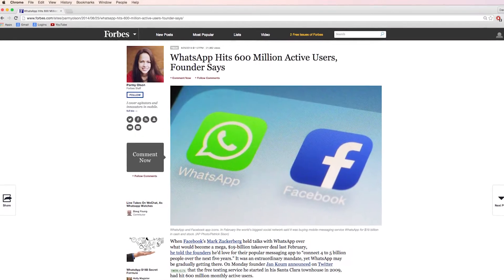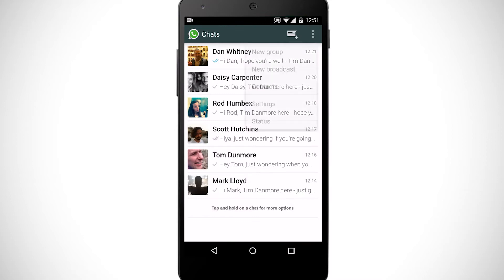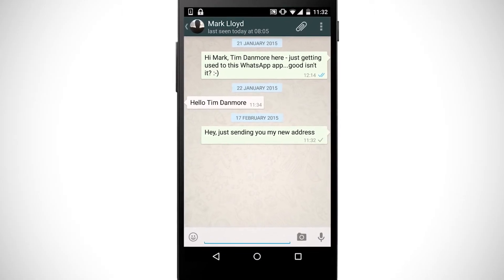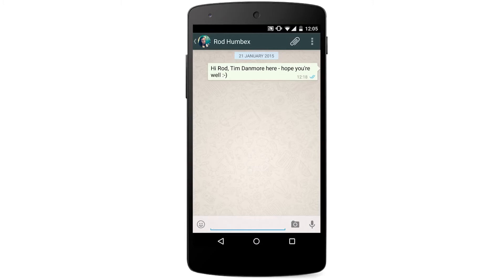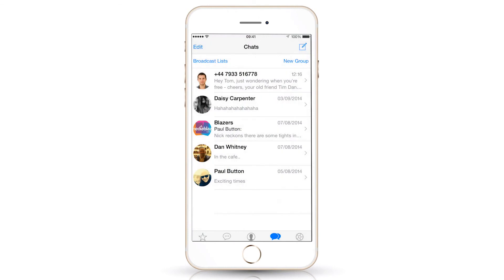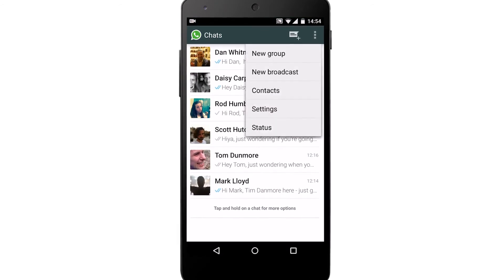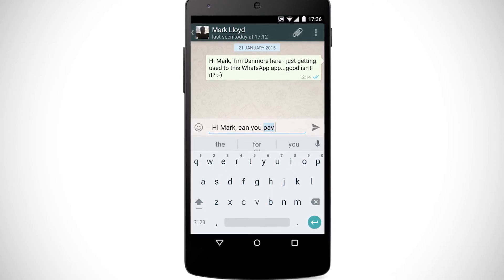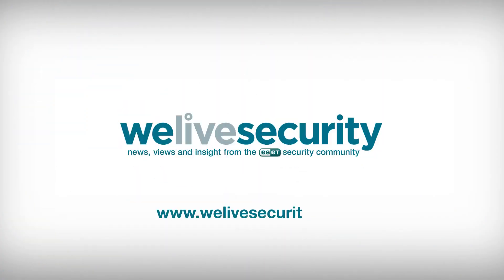پنج نکته برای رعایت امنیت در واتس اپ